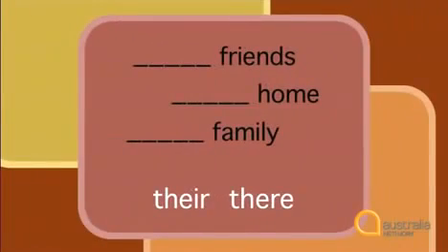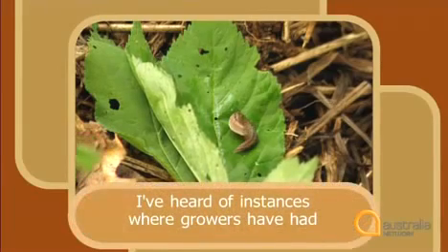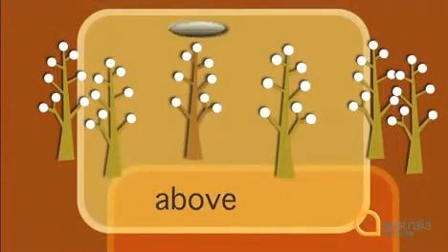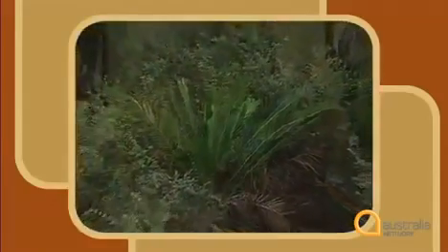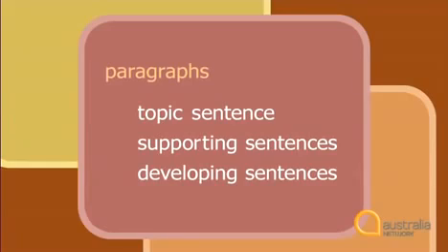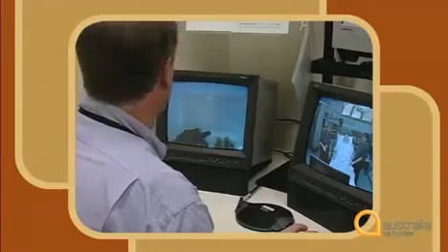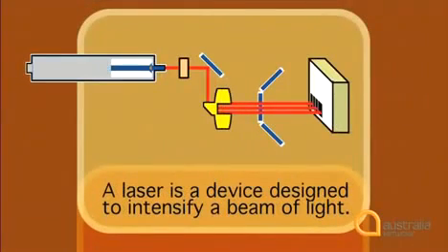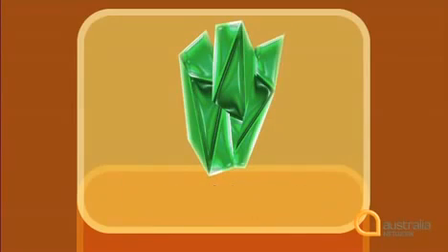Study English IELTS Margot Politis 1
Study English IELTS. Our series of Study English IELTS is currently airing on Australia Network. Margot Politis presents the latest episodes and you can find additional learning material and quizzes here on the channel.
1.Eye Testing
2.Ginseng
3.Jarrah Forest
4.Clouds
5.Virtual Doctor
6.Lasers
7.Mars
8. Air Archive
9.Whale Sharks
10.Mangroves
11.Cane Toads
12.Termites
13.Astronomer
14.Glass Artist
15.Outback Tourism
16.Zoos
17.Health
18.Phonics
19.Eco-systems
20.New Training
21.Academic Writing
22.General Task Writing
23.Durians
24.Welding
25.Naturopathic Medicine
26.Old Trees.
Thank you very much for watching.
Iris English